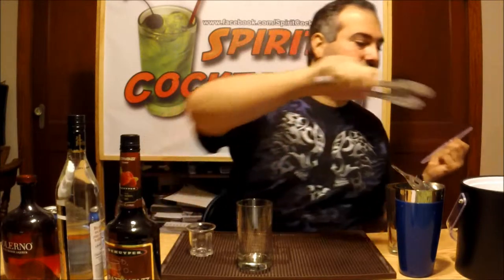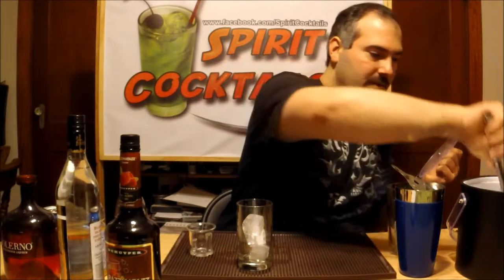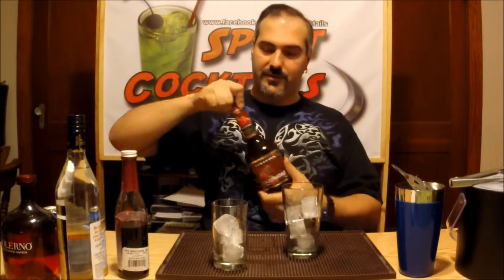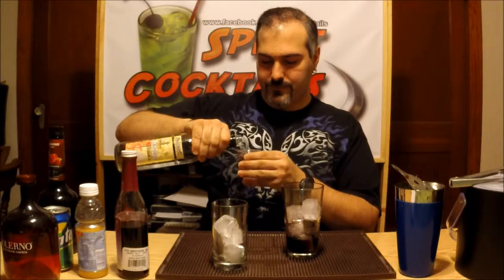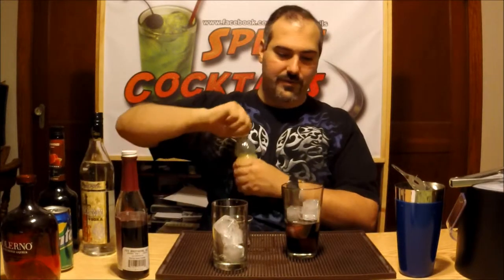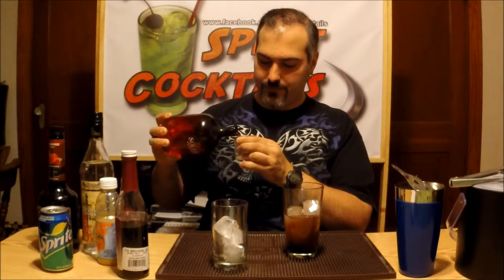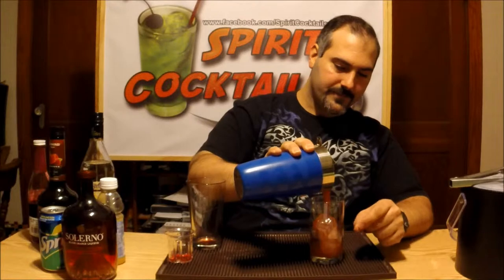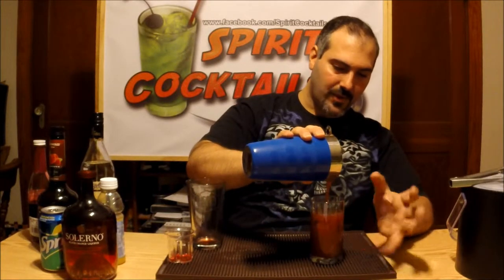Mortal Kombat Skarlet Blood Bath Cocktail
In creating this cocktail I wanted to make a very red style cocktail with just enough thickness to resemble actual blood. The basis of the cocktail is simple but the Solerno was chosen for its use of Blood Oranges to add to the effect. In regards to flavor, the cocktail is fairly sweet with notes from Solerno being the first to hit your pallet followed by mild raspberry notes. The overall cocktail is very flavorful yet mild in regards to alcohol potency.

Recipe:
2 oz. Vodka
1 oz. Raspberry Liqueur
1 oz. Orange Juice
1/2 oz. Solerno Blood Orange Liqueur
1/2 oz. Fee Brothers American Beauty Grenadine
Lemon Lime Soda

Preparation: Add all ingredients except the soda to a shaker with ice and shake well. Strain into a highball glass over ice and top with the Lemon Lime Soda.

Individual items used in this video available now at Awesome Drinks:
2. Blue Vinyl Boston Shaker
3. E-Z Step Cocktail Jigger
4. Tovolo Perfect Ice Cube Trays
6. Fee Brothers American Beauty Grenadine